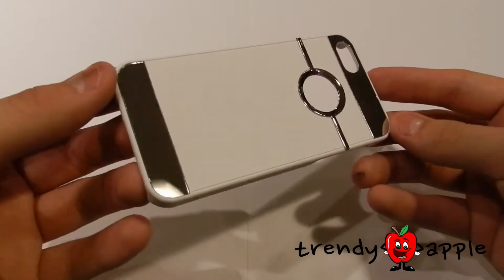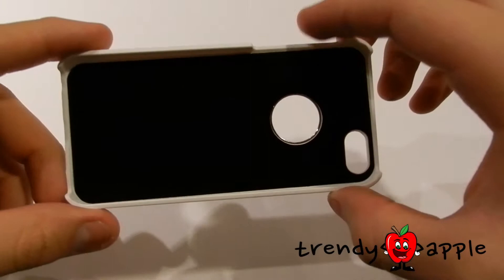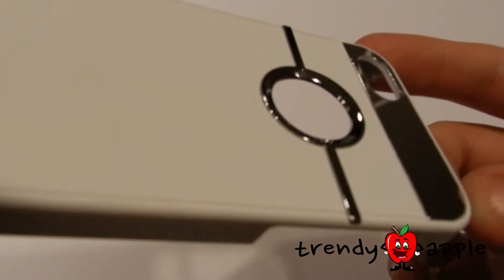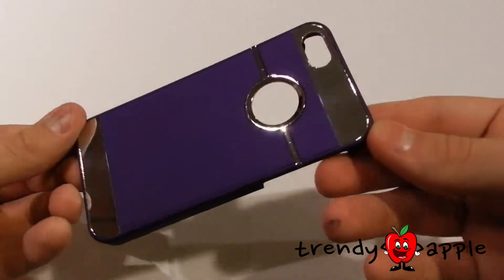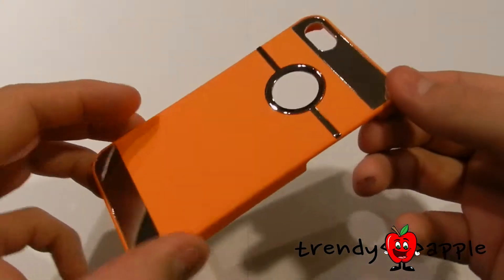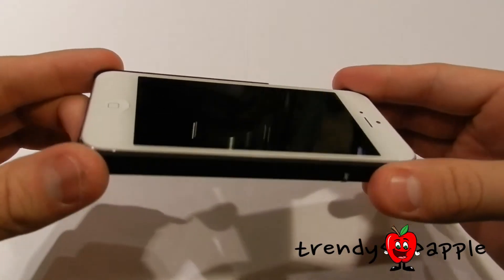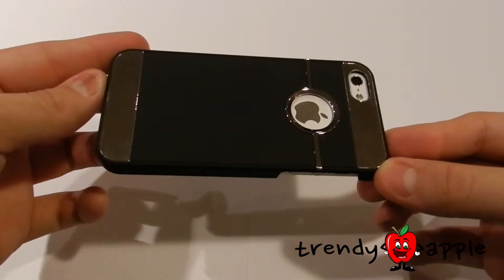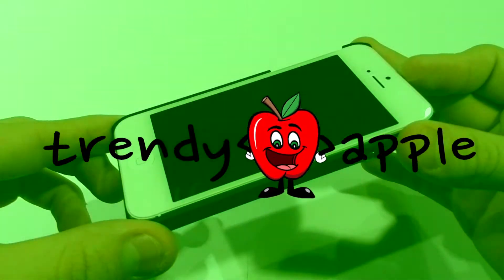Airforce Jacket Review for iPhone 5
iPhone 5 AirForce Jacket in BLACK, WHITE, PURPLE  & ORANGE

• Case has a soft back so that it won't scratch the back of the iPhone
• Super thin, it doesn't make your phone bulky
• Has mirrors
• Very lightweight

or at TrendyApple.com!